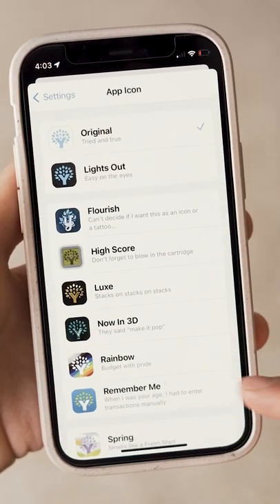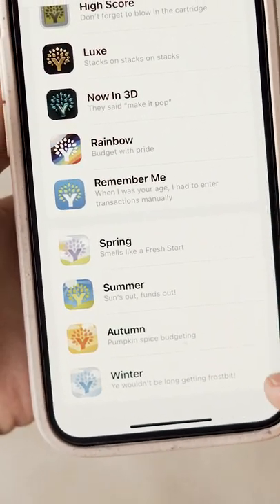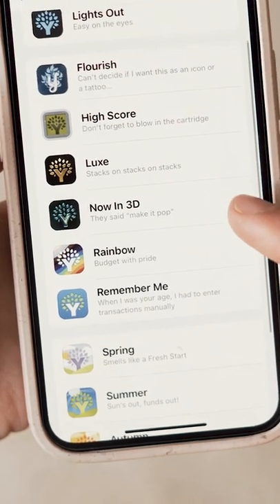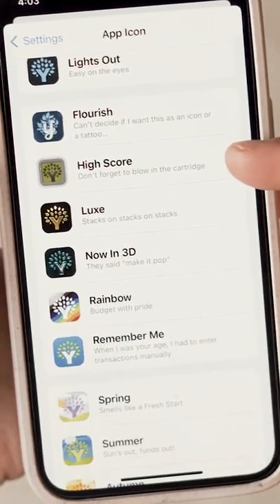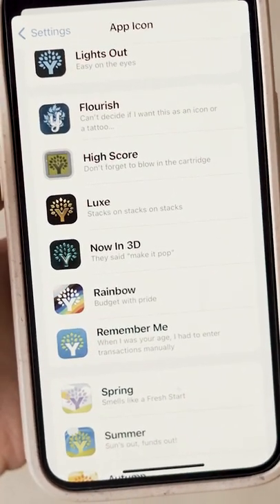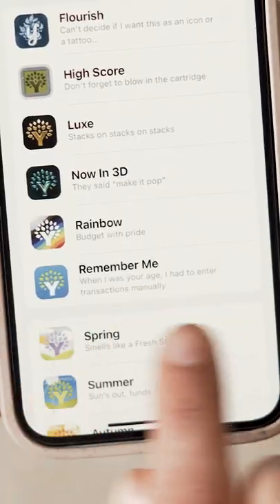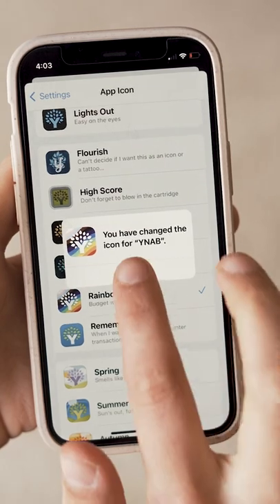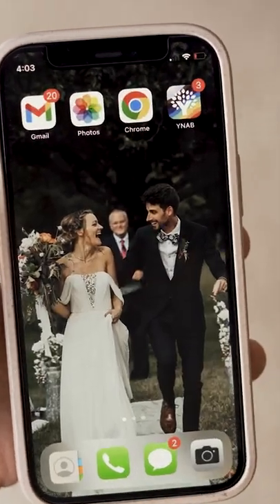New YNAB App Icons on iOS!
Budgeting, but make it pop.